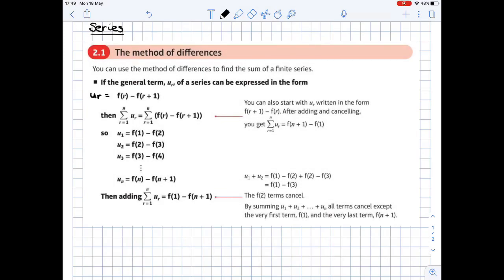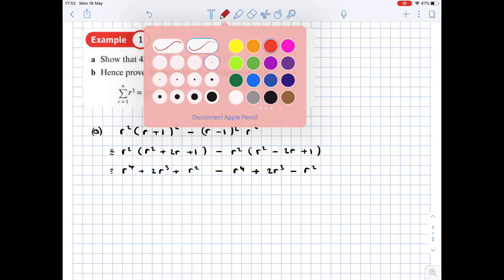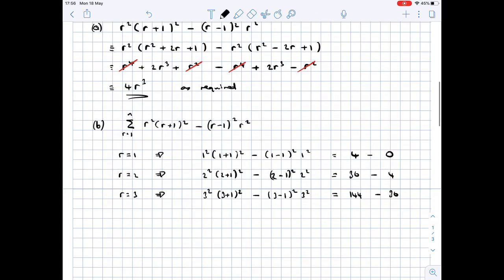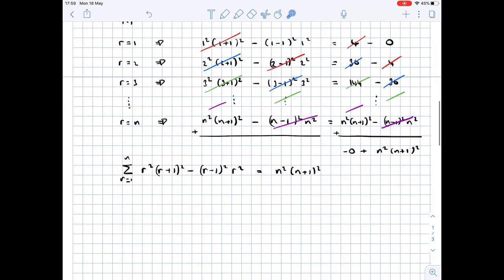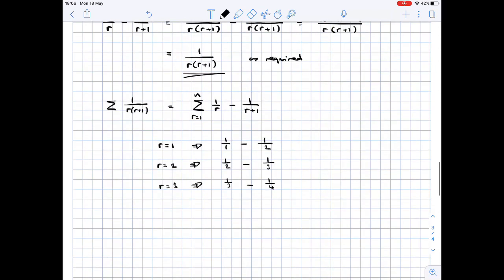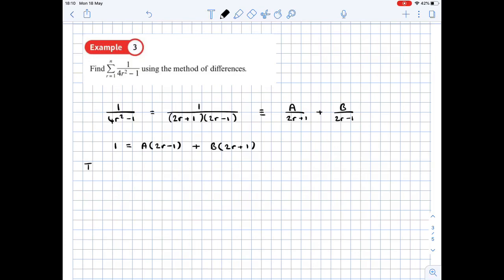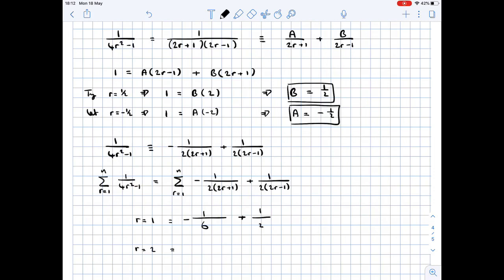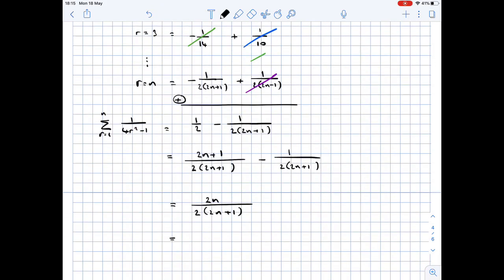2.1 FP2 Chapter 3 Series - The Method of Differences